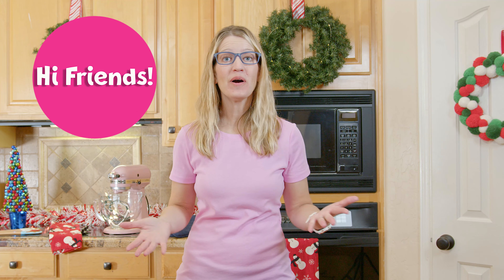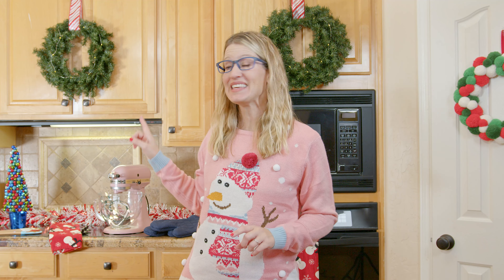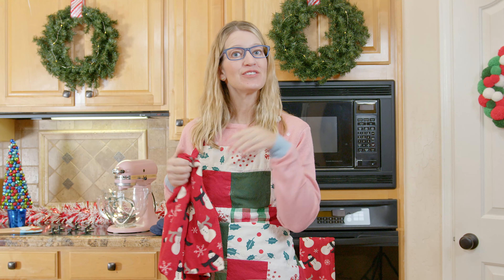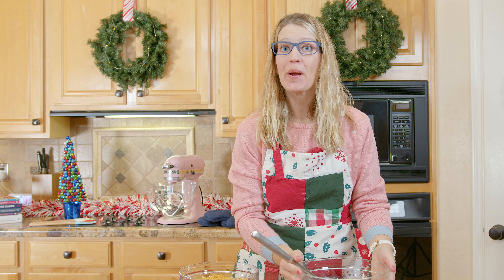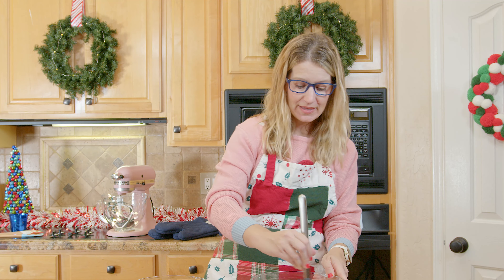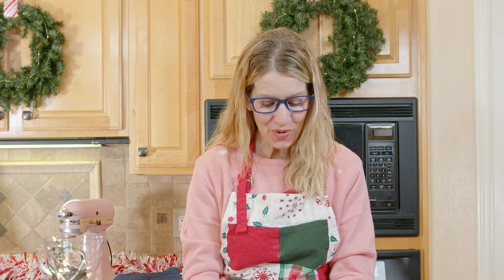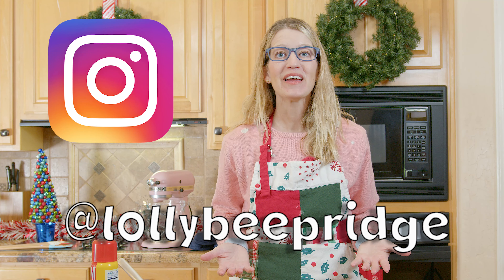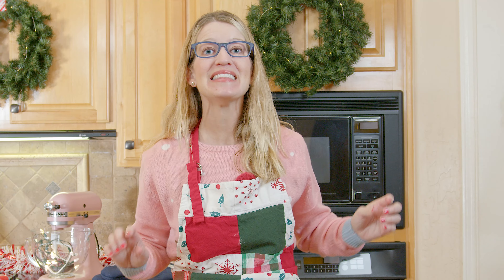No Bake Christmas Wreath Treats - Easy Baking with Kids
Our kitchen here in Lollybeep Ridge is FINALLY cleaned up after the Thanksgiving festivities and we’re back to making delicious treats for Christmas! These delicious No-Bake Christmas Wreath treats only need a microwave and a few willing hands to make! They are perfect to make with the littlest bakers in your home or your bigger bakers. Either way they are sure to delight every little helper.

Then, once you’re finished don’t forget to take a picture and tag us on Facebook or Instagram at:

You can also use the hashtags: lollybeepridge and lollybeepridgebakes

And we’ll feature your picture in our stories!

Now, NO BAKE CHRISTMAS WREATHS!

Here are the ingredients you’ll need to make this kitchen project.

Ingredients:

-3 cups Corn Flakes
-1/4 cup Butter
-2 1/2 cups Mini Marshmallows
-1/2 cup White Candy Melts
-Green food color (plenty of it!)
-Cinnamon Candies for decor

Here’s what you do:

-In the microwave, melt the butter in a microwave safe medium sized bowl.
-Stir the marshmallows into the melted butter and heat until melted (about 45 seconds - make sure to stir halfway through)
-Add the candy melts and stir until melted. Microwave for 15 seconds if required.
-Next, add the green food coloring until you achieve the desired color.
-Lastly, mix in the cereal and stir to coat
-Grease your hands (the mixture is STICKY!), and drop the mixture on the baking sheet using your hands to mold it into the shape of a wreath.
-Add 4 to 5 cinnamon candies to make the holly berries
-Let it dry completely before serving. Stick them in the refrigerator to cut down on setting time.

Now that you’ve finished your No Bake Christmas Wreath treats, don’t forget to take a picture and tag us on Facebook or Instagram.